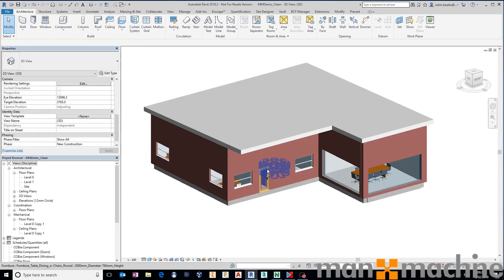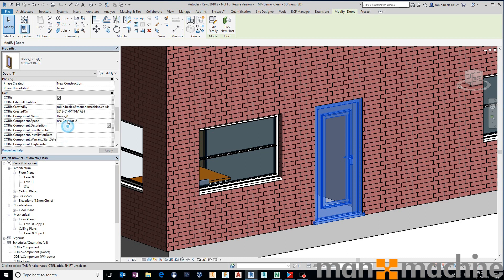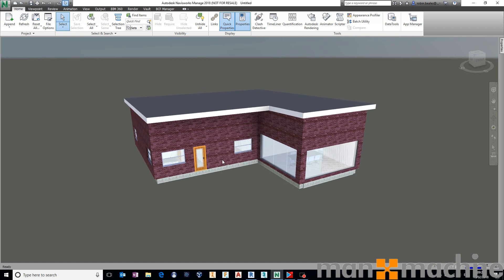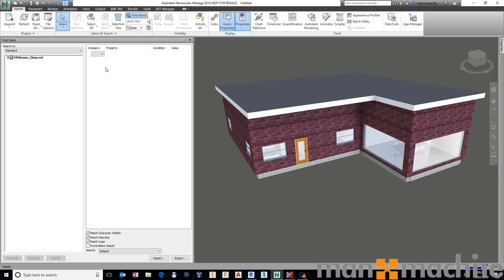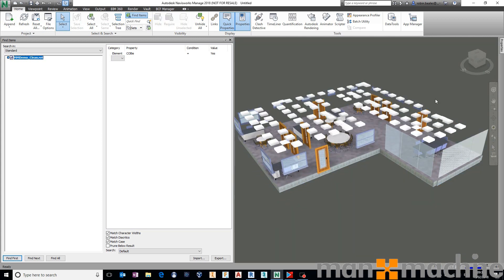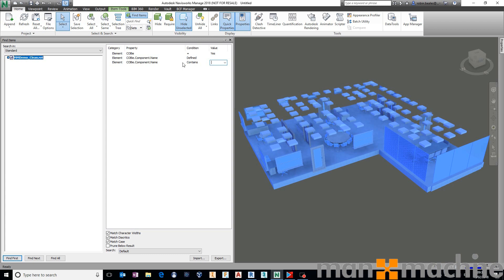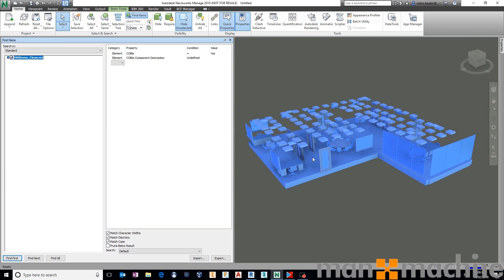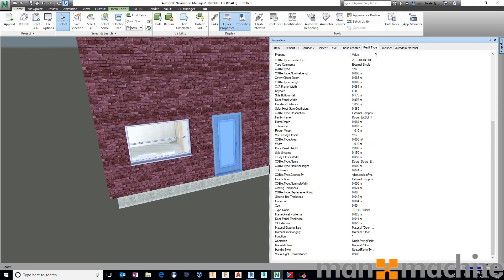Autodesk Revit and Navisworks (BIM) COBie Coordination Validation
Commonly used for Clash Detection and Coordination work, Navisworks can be used to great affect when wanting to validate and check the quality of your COBie Information Model.

In this short video, our Technical Manager Robin Beales will introduce the concept to you and demonstrate the tools in action, get in touch if you have any further questions.